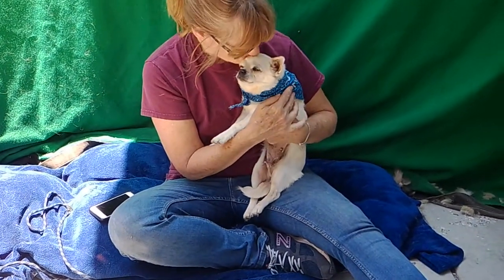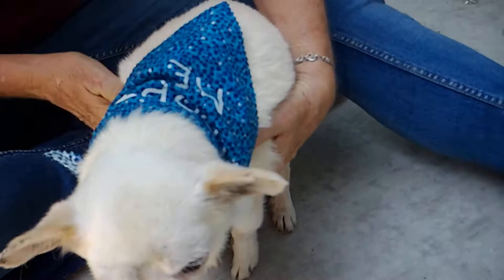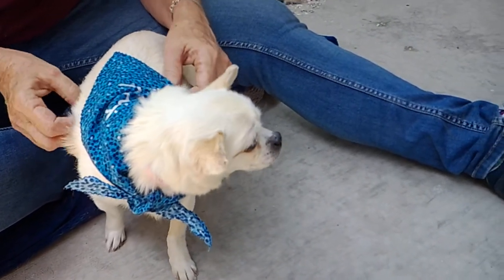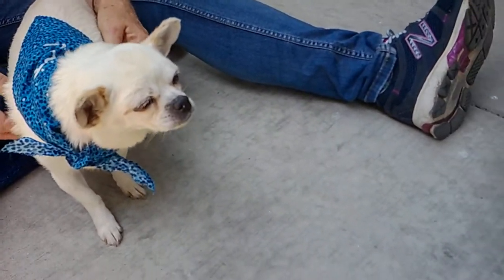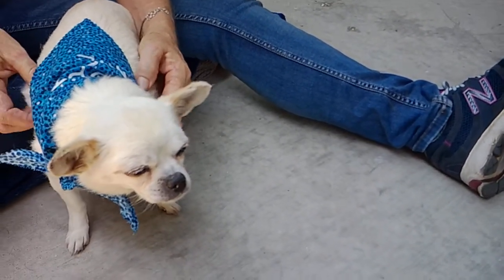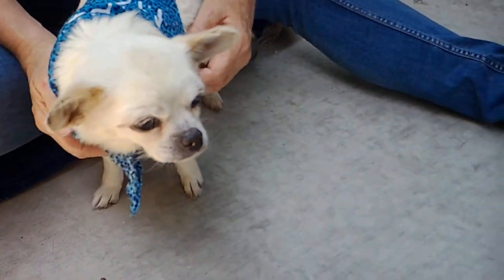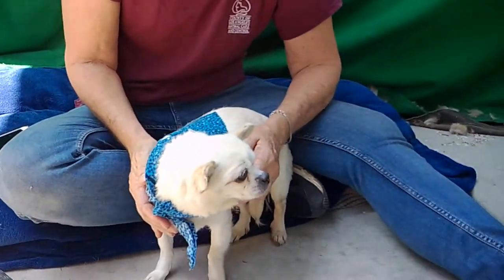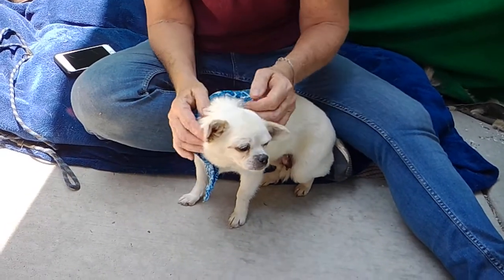A5292174 Charlotte | Pug/Chihuahua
A5292174 Charlotte is a gentle 8-year-old cream colored spayed female Chihuahua and possibly Pug mix who came in to the Baldwin Park Animal Care Center as a stray from Baldwin Park on June 19th. Weighing 8 lbs, this tiny little thing is super sweet and quite pretty! She is going to be a perfect lapdog for anyone what will let her hang out in a lap. She will walk around just fine on a leash, but she’d really rather you carry her. Charlotte is calm, gentle and seems fine with other small dogs. Super sweet Charlotte will need her new family to sign a medical waiver when they adopt her, because of her age and because she is missing some teeth (as many Chihuahuas are at this age).  This wonderful gal is looking for that forever home. She’s sure to give you lots of love and make you smile for the rest of her long life it's important to remember, though, that if you have young children at home, they are taught how to behave around a small dog like Charlotte.